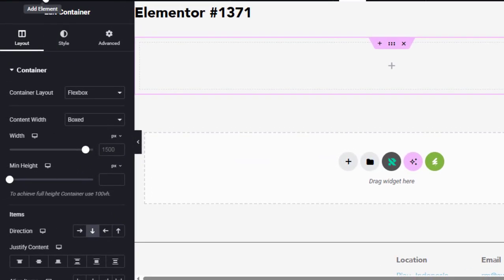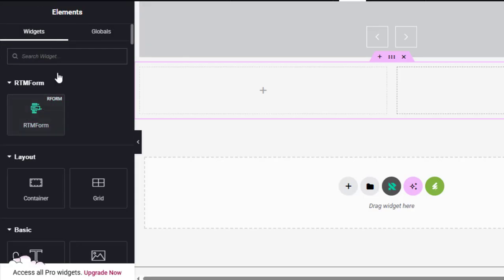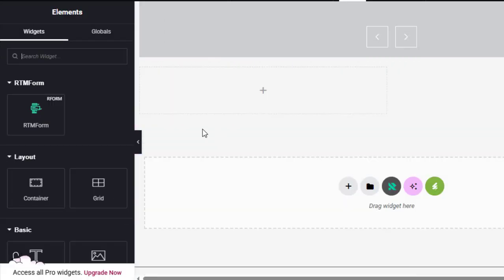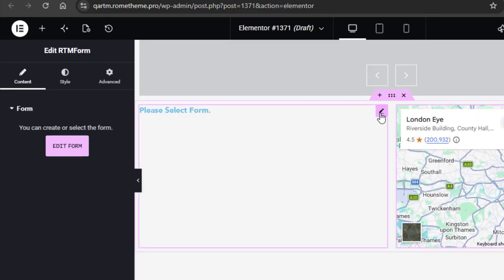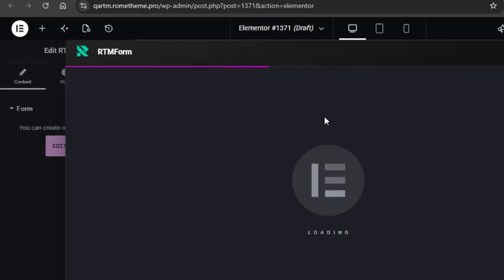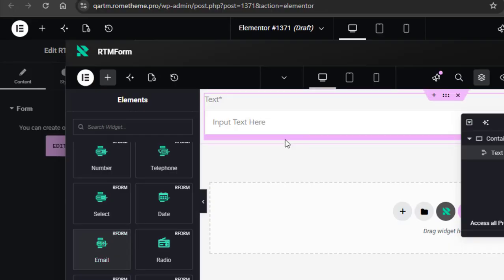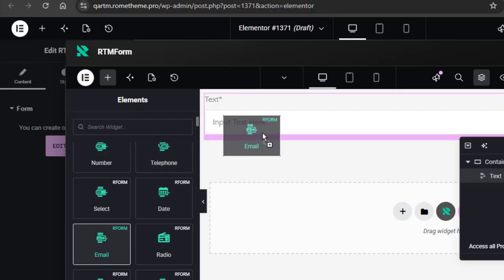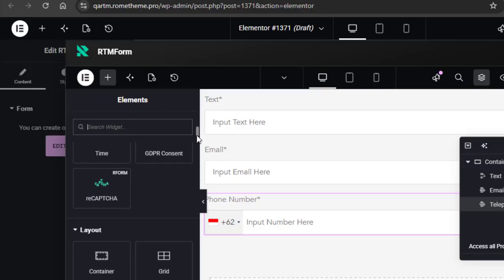How to create form in elementor using RMTKIT Form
Learn how to create professional and responsive forms in Elementor using RTMKit Form Builder! 🚀

In this step-by-step tutorial, you'll discover how to build contact forms, lead generation forms, inquiry forms, and more without relying on additional form plugins. RTMKit Form makes it easy to design custom forms directly inside Elementor with a user-friendly drag-and-drop experience.

✅ What You'll Learn:
• How to add RTMKit Form to your Elementor page
• How to create and customize form fields
• How to configure form settings and submissions
• How to style your form for a professional look
• Best practices for improving user experience and conversions

Whether you're building a business website, portfolio, landing page, or online store, RTMKit Form helps you create powerful forms quickly and efficiently.

🔥 Why Use RTMKit?
• 75+ Elementor widgets
• Lightweight and performance-focused
• Easy drag-and-drop customization
• Seamless Elementor integration
• Built for beginners and professionals

📌 RTMKit is an all-in-one Elementor toolkit trusted by thousands of WordPress users to build faster, smarter, and more engaging websites.